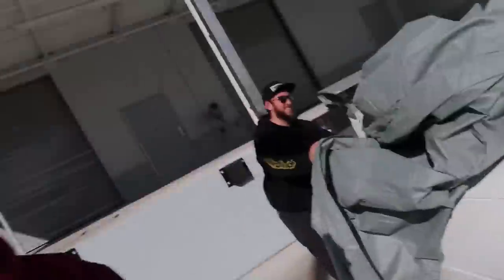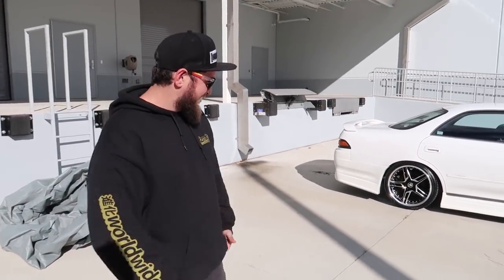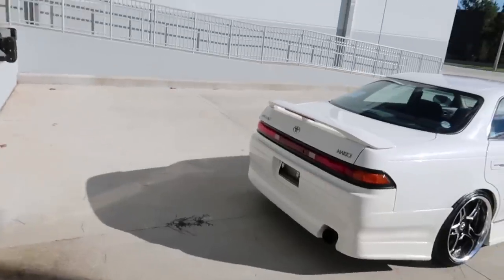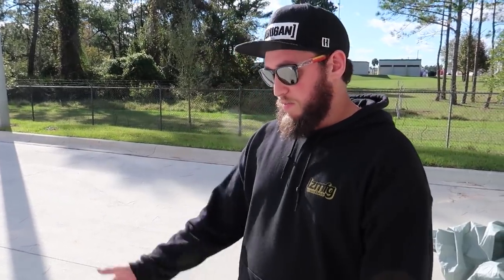ADDING A NEW CAR TO THE FAMILY!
Legendary JDM goodness fresh from the port with the help of
SUCH A SICK CAR WITH SO MUCH POTENTIAL